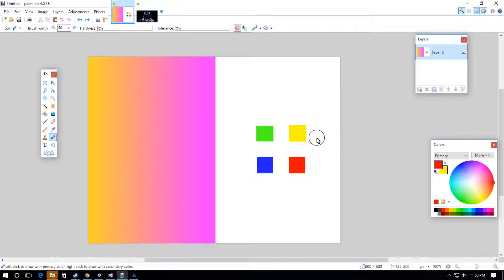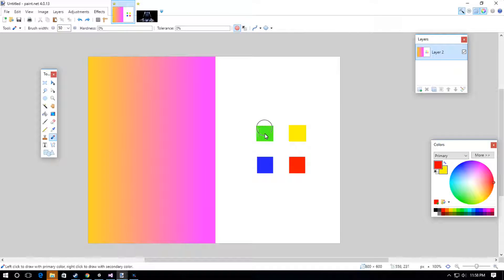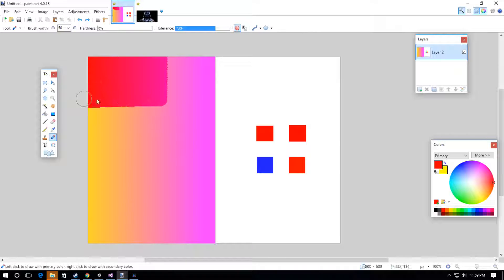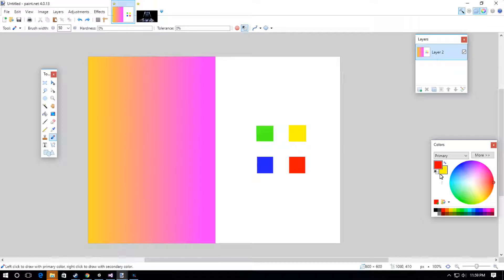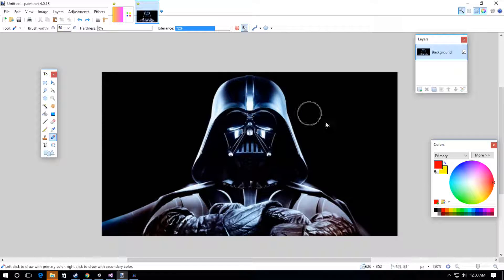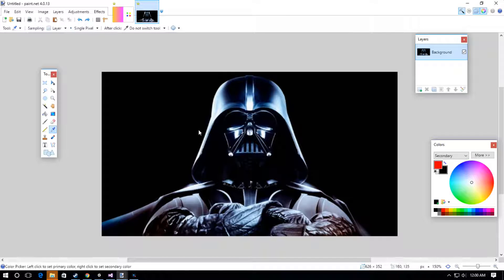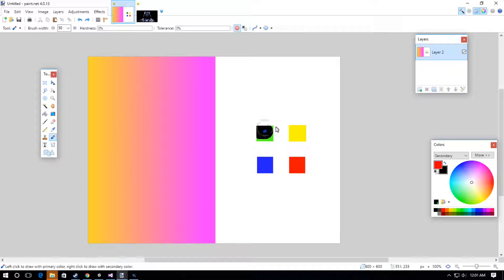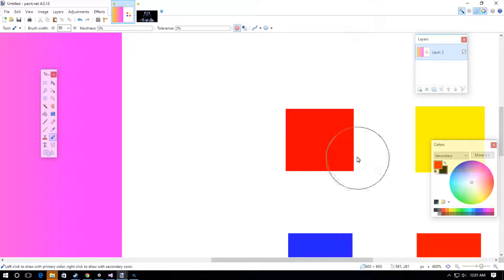How to paint.net episode 2 (recolor tool 2016)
Learn how to paint.net with KyBaCorps Kyle. Today's episode will cover the recolor tool. If you want to recolor images or personal drawings in paint.net, you have come to the right place!